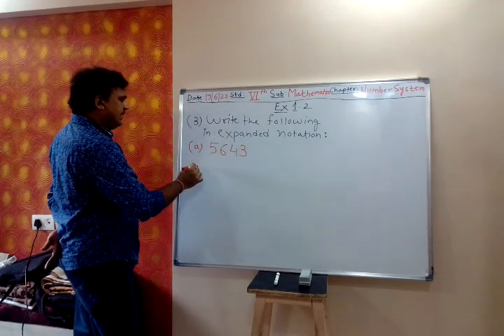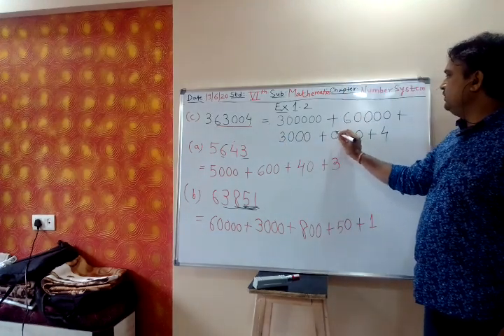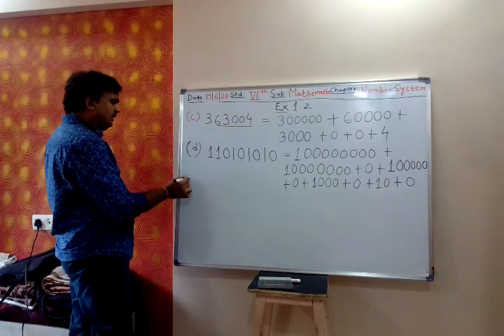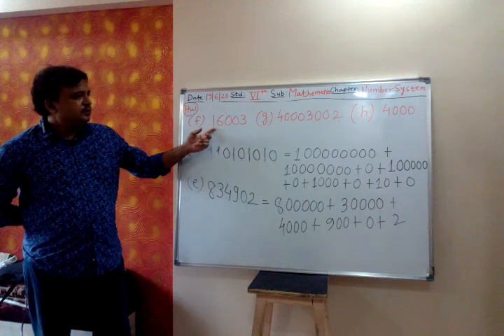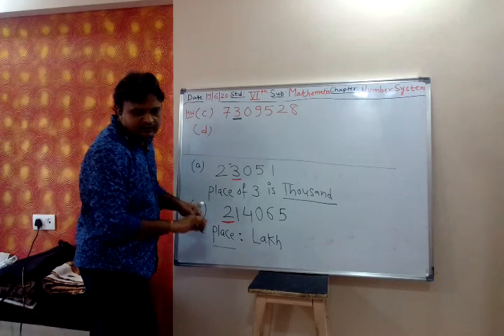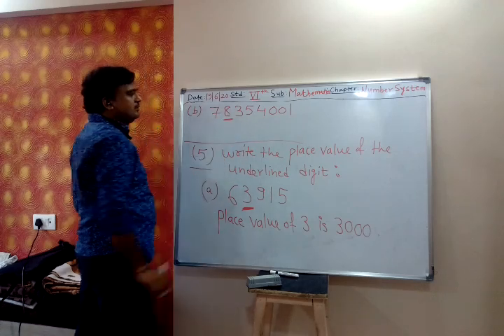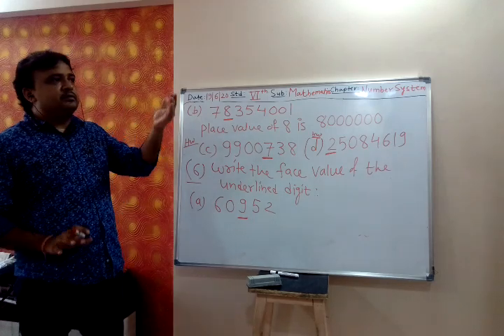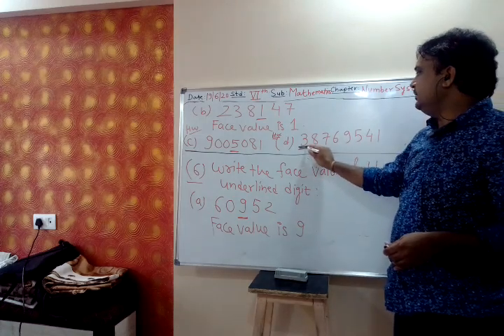6 th ICSE Maths, Chapter 1: Number System Part 5